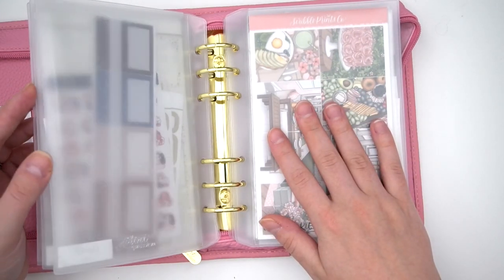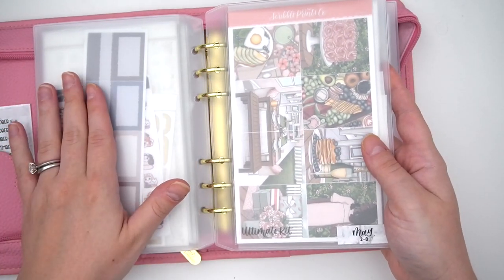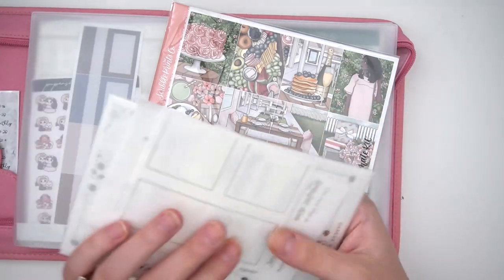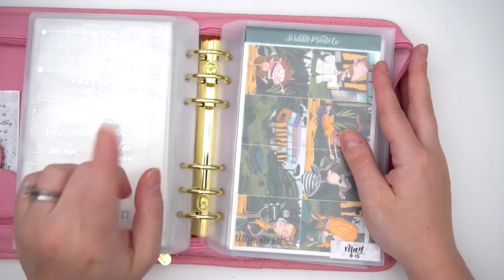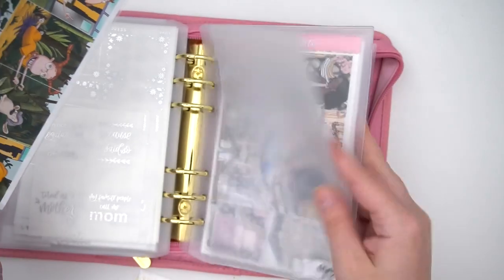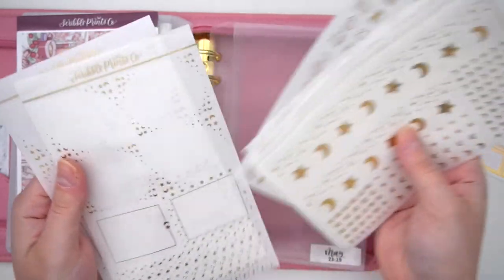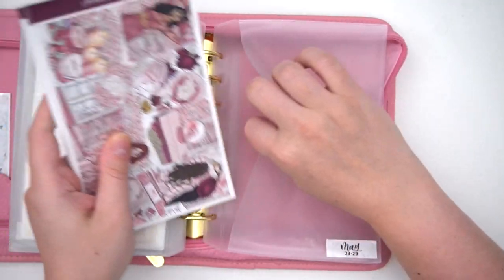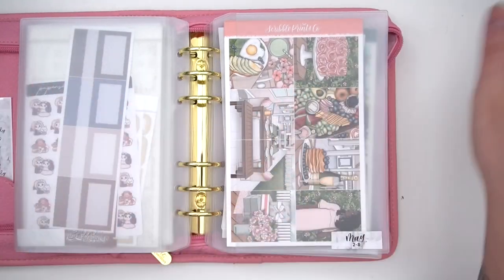May Sticker Kit Lineup // 2022